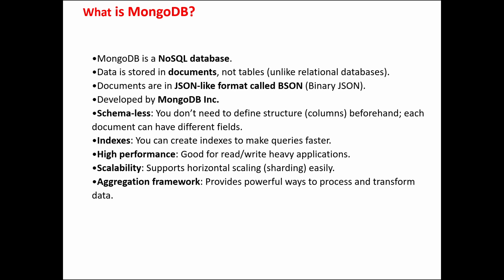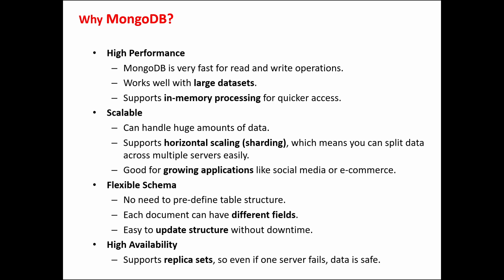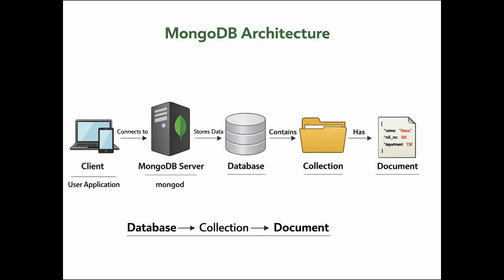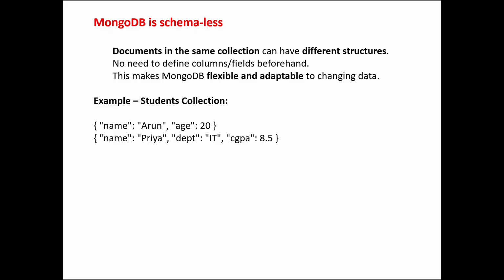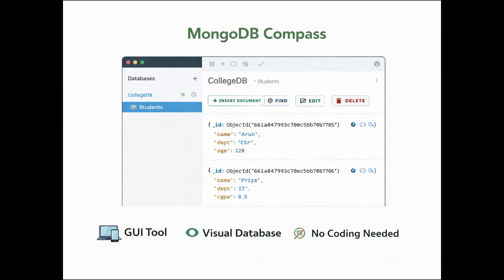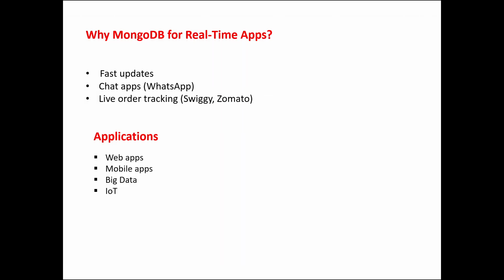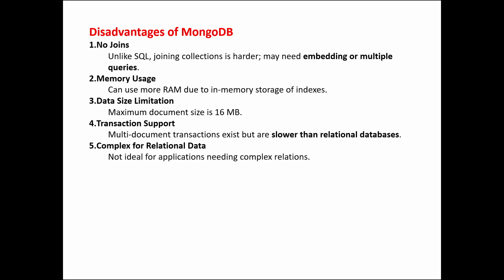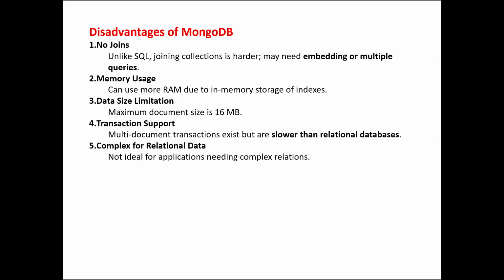ICT ELRC - MongoDB - Introduction & Concepts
Mrs. U. Vasundharaa ( Department of Computer Science ) -  MongoDB - Introduction & Concepts - ICT ELRC @ VCW